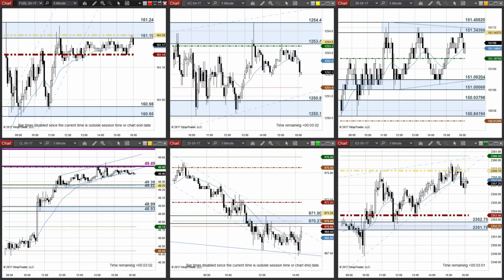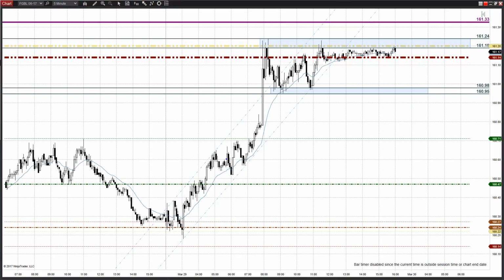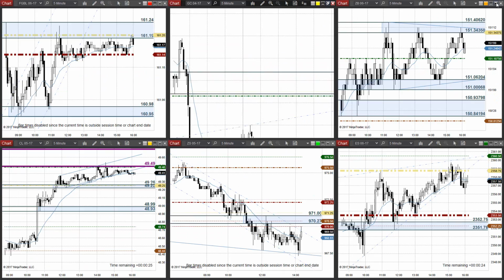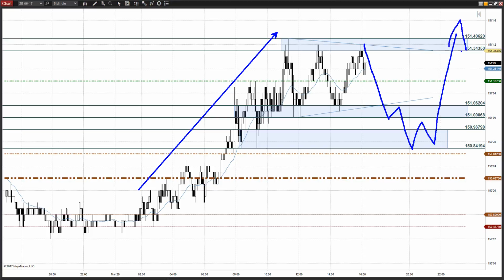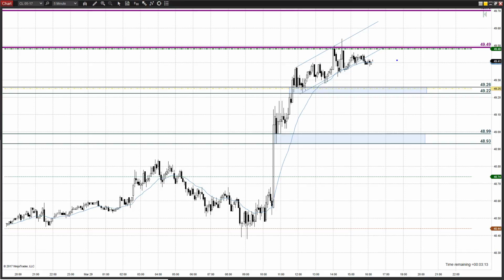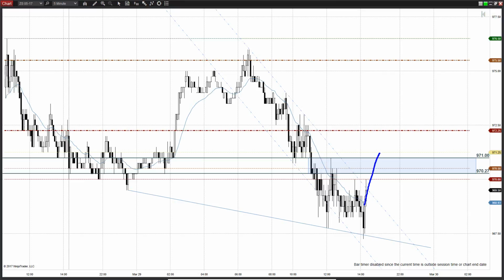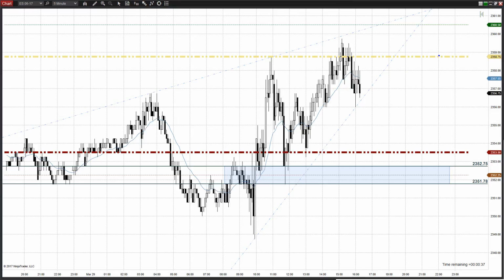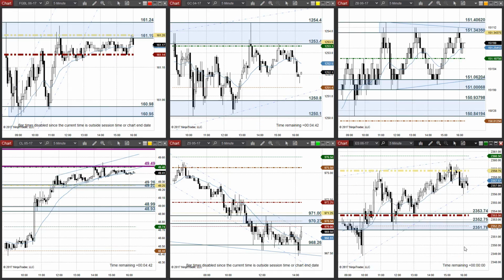Daily Futures Market Outlook For 3/30/17;